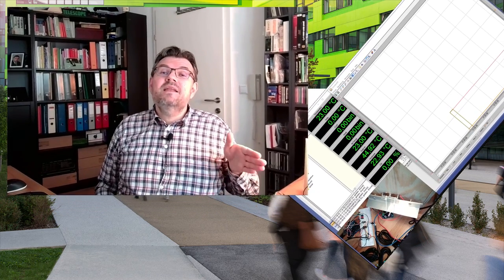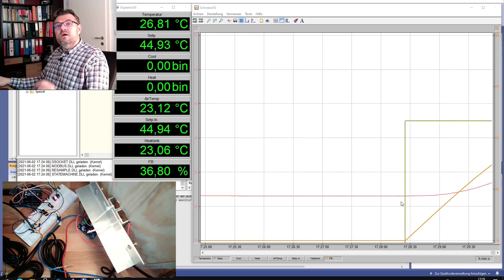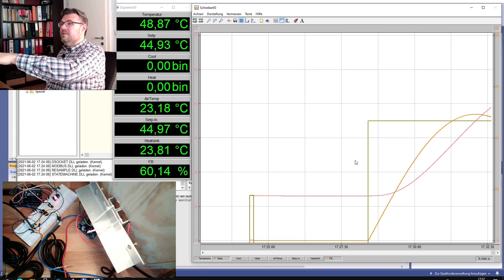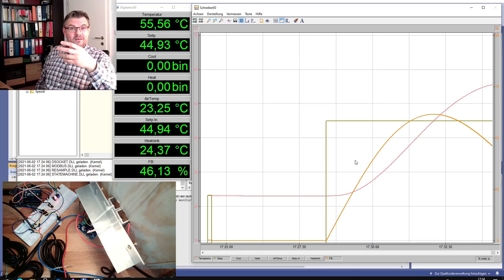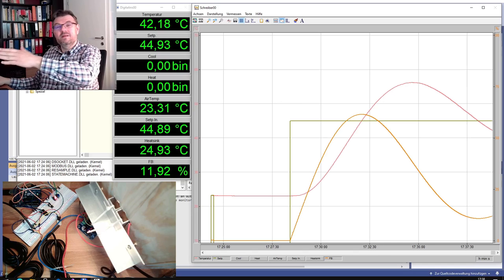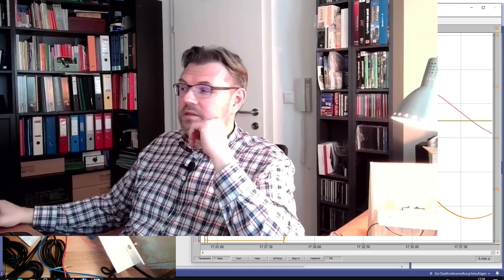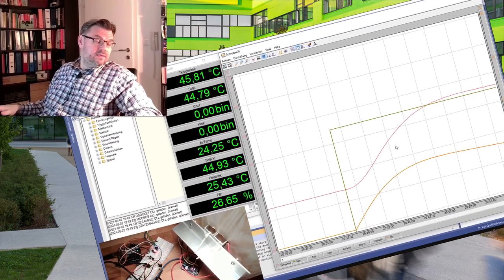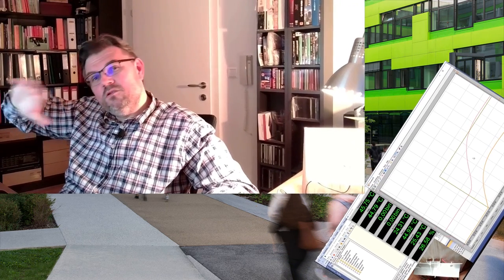Control 51a: I-Controller (Application)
We are now using a I-controller to control a temperature. We will see how this is behaving with different integration-times.